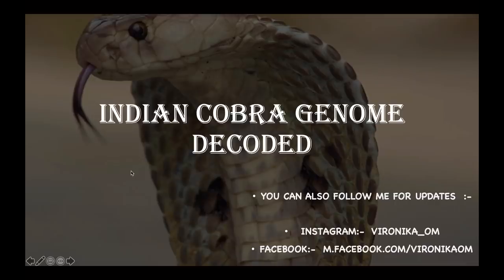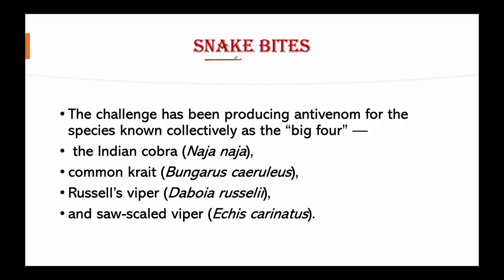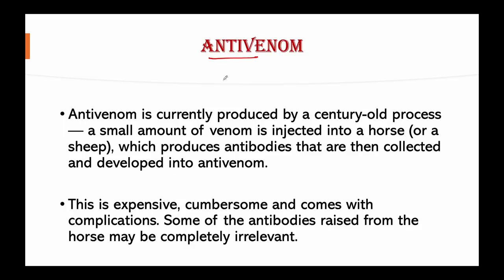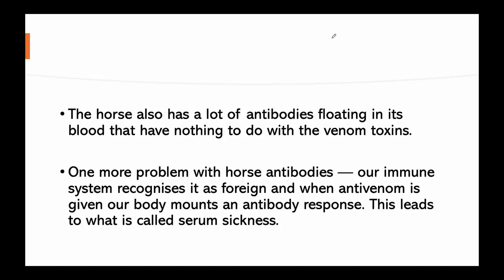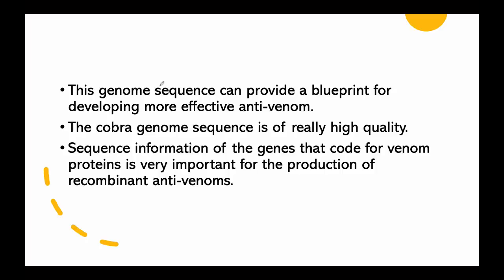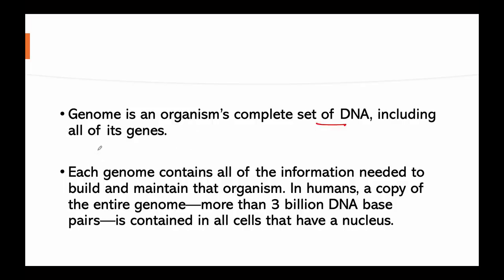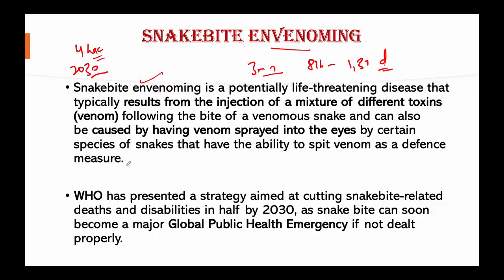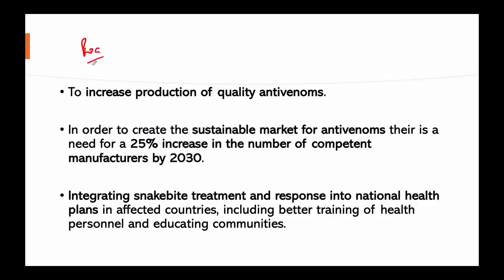Scientists map Indian Cobra genome, How it will improve antivenom? Current Affairs 2020